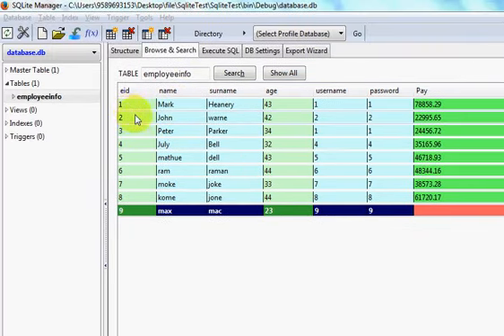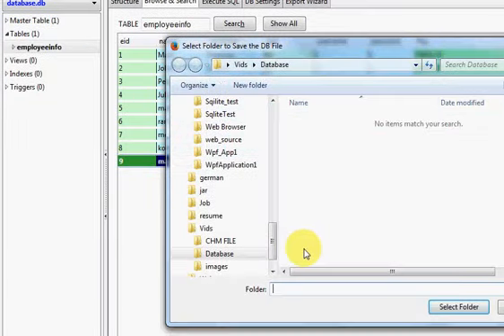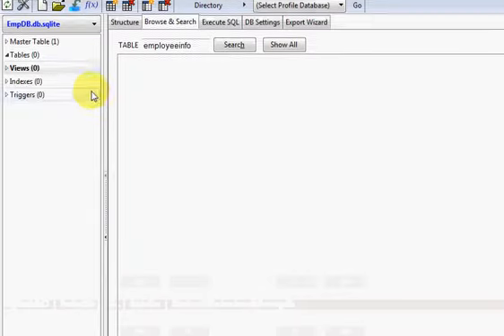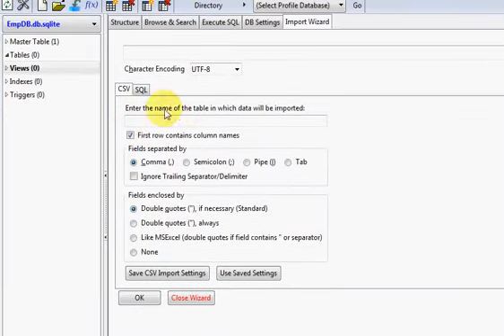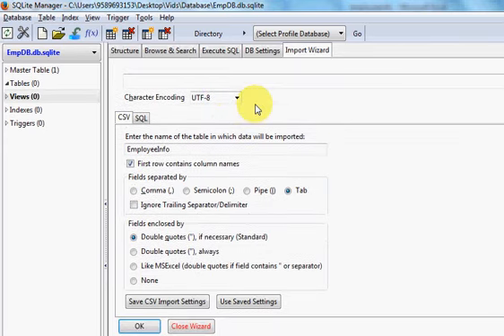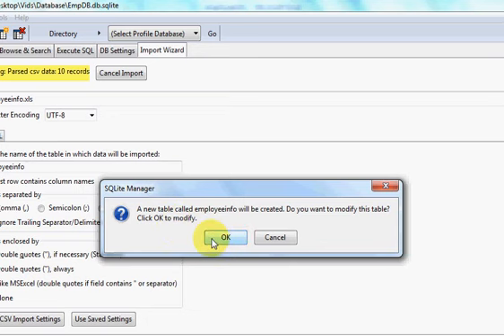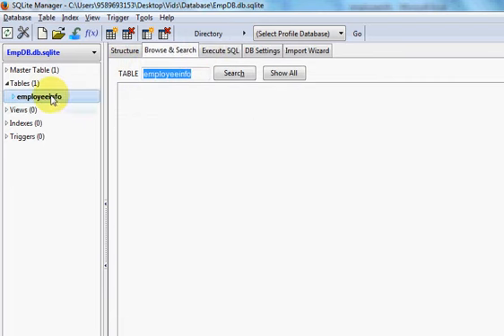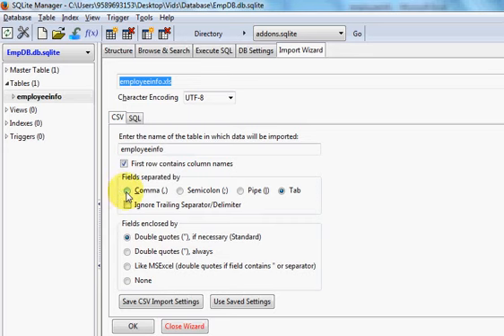The Analytics.AI-SQLite-Lesson 5-How to Import CSV or Excel file into SQLite database